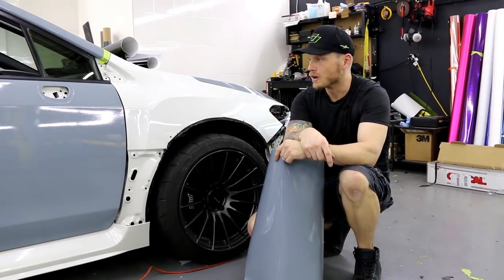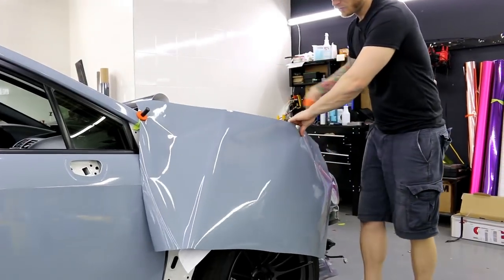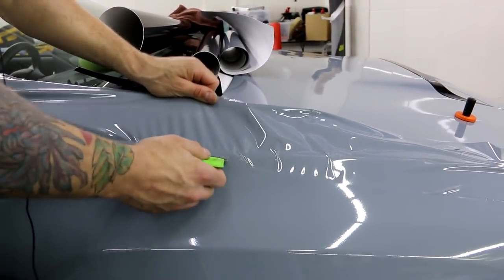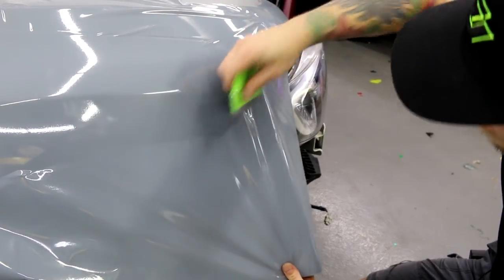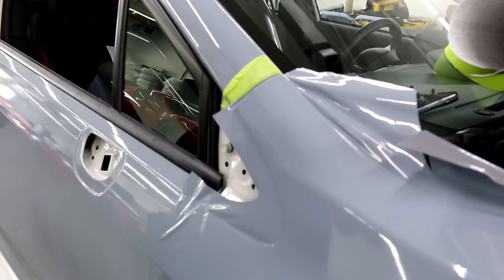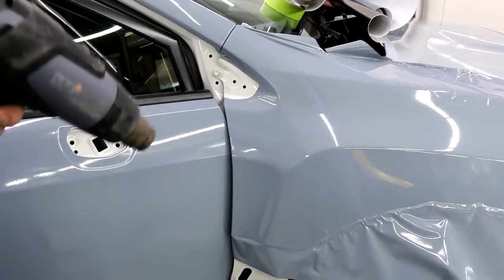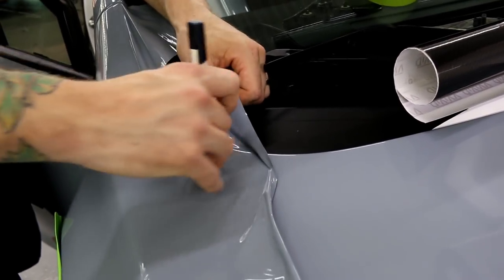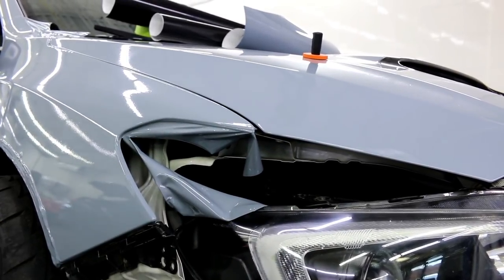Vinyl Wrap A Front Fender With A Clean Tuck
Wrapping the Subaru STI front fender